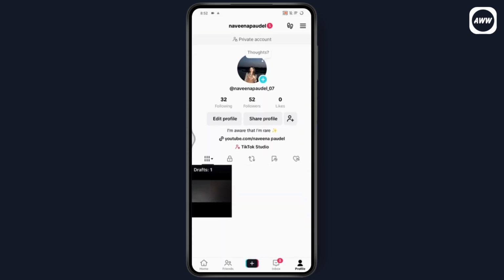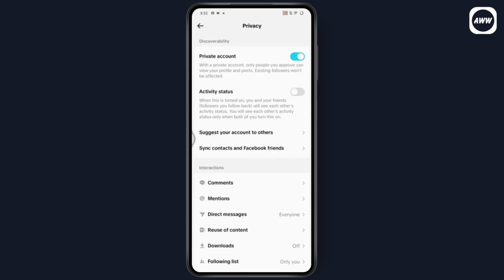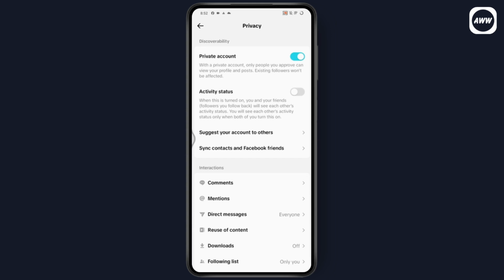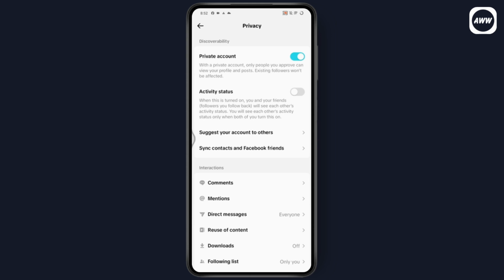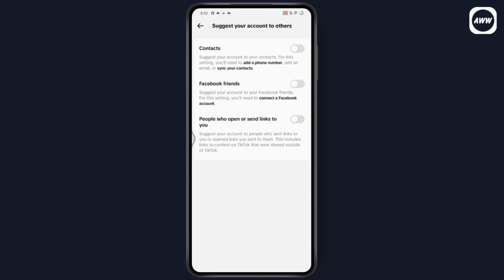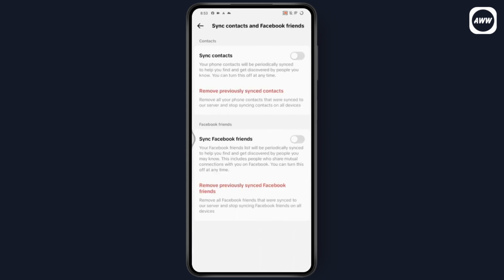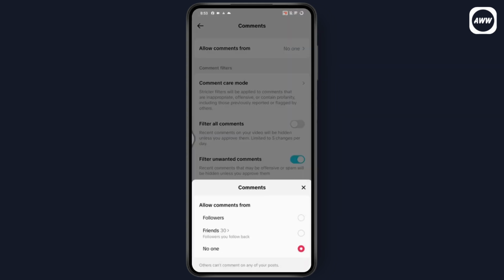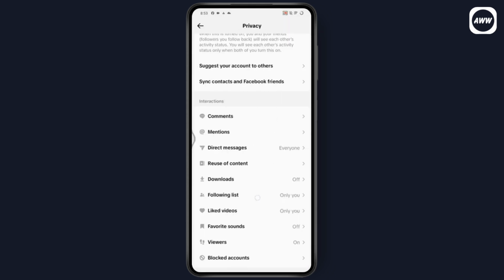How To Fix TikTok Privacy Settings (2025)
If you want to fix or adjust your TikTok privacy settings, this step-by-step guide walks you through all the essential options inside the app to keep your account secure and customized the way you want.

0:00 – Start by ensuring you have a stable internet connection
0:04 – Open the TikTok app and go to your profile page
0:08 – Tap the three horizontal lines at the top right to open the menu
0:11 – Select “Settings and privacy” from the dropdown menu
0:15 – Tap on the “Privacy” option under the settings menu
0:18 – To make your account private, toggle on the “Private Account” option
0:24 – For activity status, toggle it on if you want others to see when you’re active, or off if you prefer privacy
0:30 – Tap “Suggest your account to others” to control if your account appears in suggested lists
0:36 – You can enable or disable suggestions based on contacts, Facebook friends, or link interactions
0:44 – Turn on “Sync contacts and Facebook friends” to find people you know on TikTok
0:51 – Under the “Interactions” section, tap on “Comments”
0:55 – Choose who can comment on your videos: No one, Friends, or Everyone
1:00 – Adjust additional interaction settings like “Duet,” “Stitch,” “Mentions,” and “Direct Messages” based on your comfort level
1:12 – Review and customize each option to better control how others engage with your content
1:22 – Final check to confirm all your privacy settings are set as per your preference
1:30 – That’s it! Your TikTok privacy settings are now updated